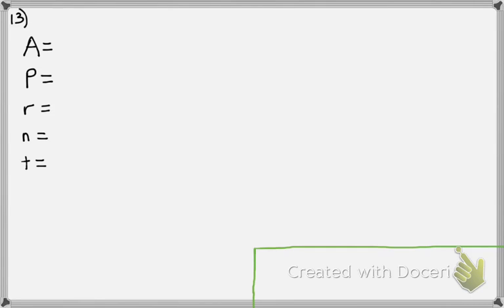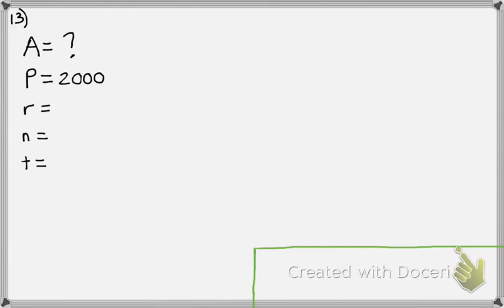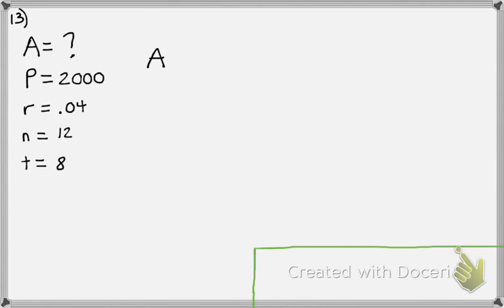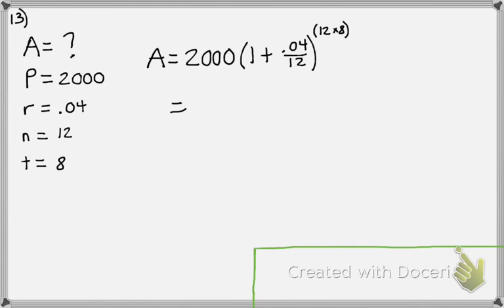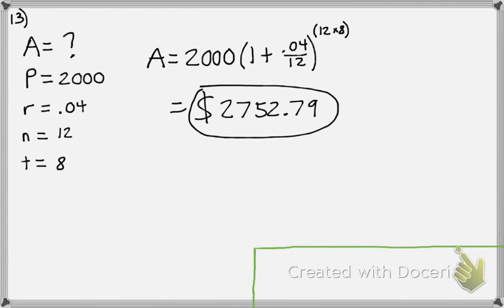Math 111 : 4.1/4.2 #13 (Precalculus Tutorial : Exponential Functions)